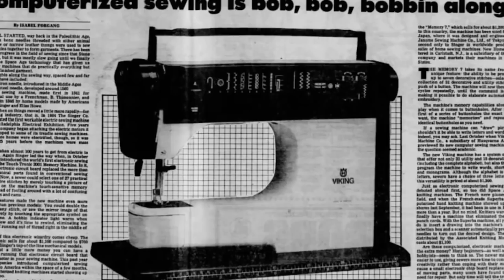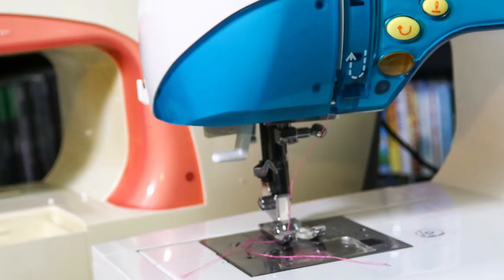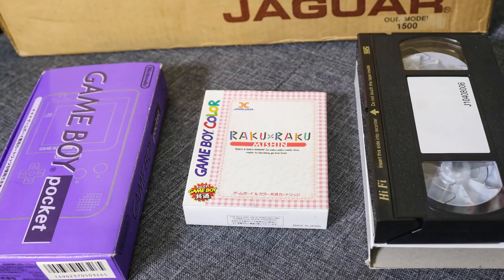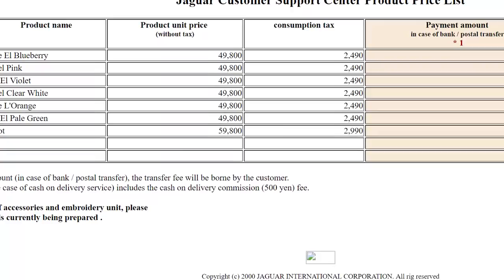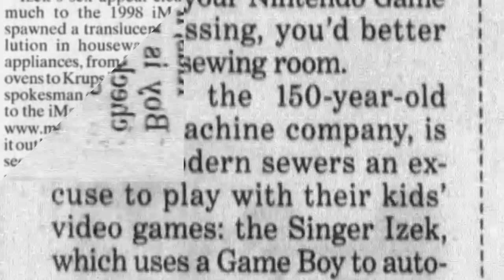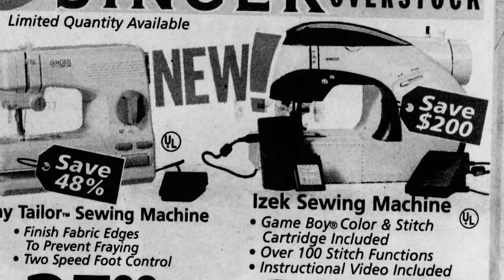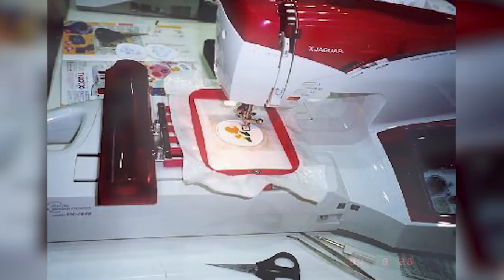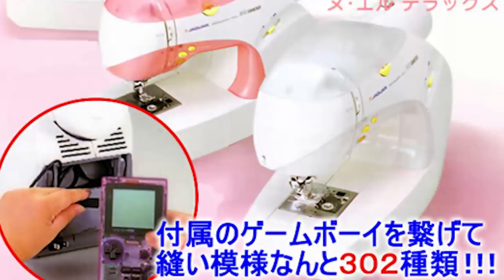The Game Boy Sewing Machine(s)! Sewing and Embroidery for the Game Boy Color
Game Boys and Sewing Machines are a weird mix, which is exactly why I’ve always wanted one of these things...despite the fact that I don't really know how to sew. I may have gone a *little* overboard ordering a second one from Japan so that I could show off another color and all of the things it came with...the pink is so pretty, though!
Still working on a format that works for listing my sources. I may have lost a couple this time around, but have them all listed at the bottom of this video if you’re interested. ALSO, I did digitize the Japanese VHS tape as well, and I’ll upload that somewhere soon. Just trying to figure out if it warrants a second channel of mine or if I should give it to someone else’s channel. It’s very similar footage to the US one I mostly used as B-Roll. Anyways, hope you enjoy!

Special thanks to TheIronToupee for the footage from the Izek VHS tape, and to Phil “Shadsy” for helping me snag an article I couldn’t locate.

SOURCES
"THE HARD EDGE" Computer Shopper Magazine, July 2001.
"Sewing Machines are Going Online" National Post, 2000.
Electronic Gaming Monthly (Ziff Davis, Inc.). Apr 2001, Vol. 14 Issue 4
Press & Sun Bulletin - Binghamton NY - JAN 20, 2001
Hartford Courant, 2000 - Oct 12, 2000
"Sewing up a Younger Generation" JURA KONCIUS, Washington Post. January 21, 2001
"Shrink Your Product Controller Costs" EDN. 2/7/2002, Vol. 47 Issue 3
The Times, Shrevport LA - FEB 3, 2001
Argus Leader, Siox Falls, ND - June 21, 2001
The Daily TImes, Salisbury MD, - July 11, 2001
Syndey Morning Herald, May 3, 2001
St Louis Post Dispatch - Jan 17, 2001